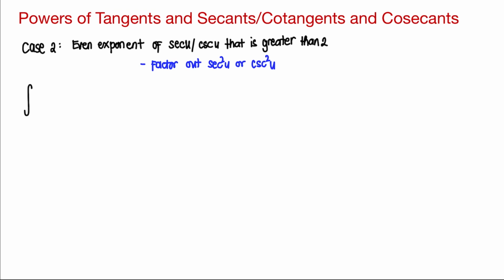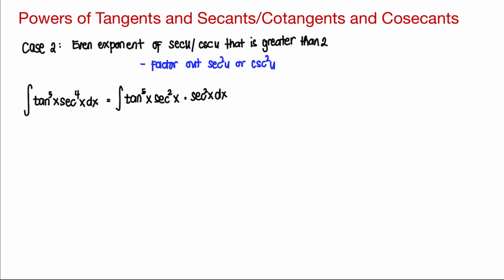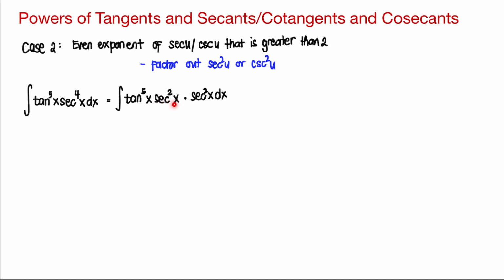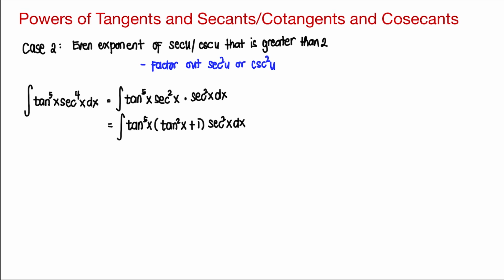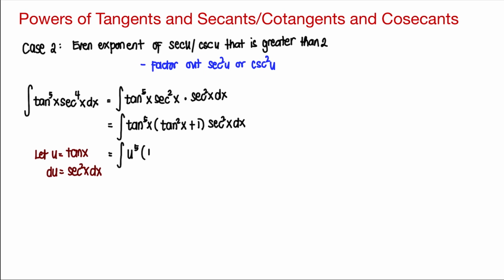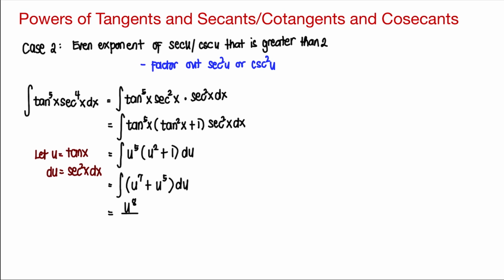Integral of Tangents and Secants/Cotangents and Cosecants: Case 2